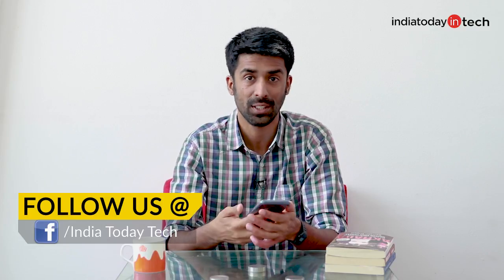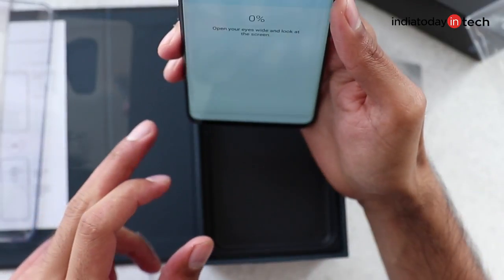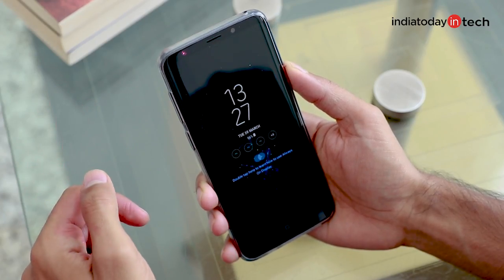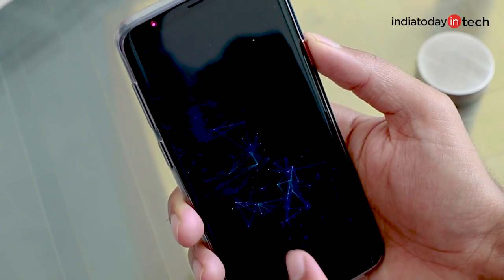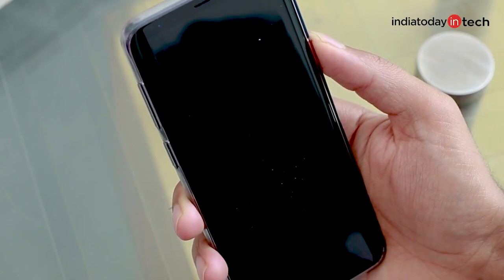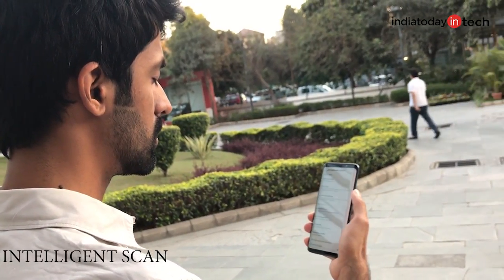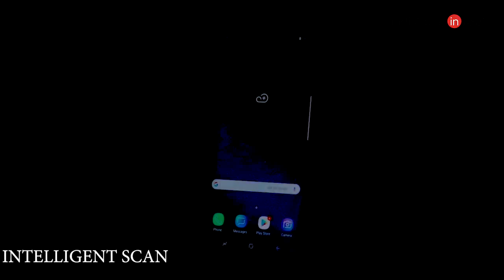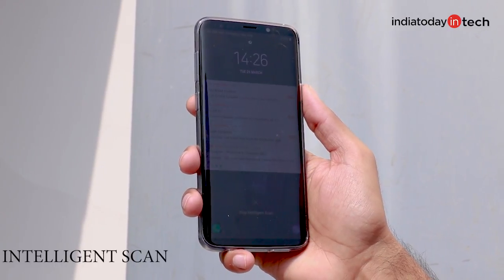Samsung Galaxy S9 Intelligent scan: How secure is it?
Galaxy S9 and S9+ come with intelligent scan unlock feature that uses both iris and face unlock to secure the phone. But these two methods work one at a time and not together. They switch depending upon the light in the environment and switch accordingly.